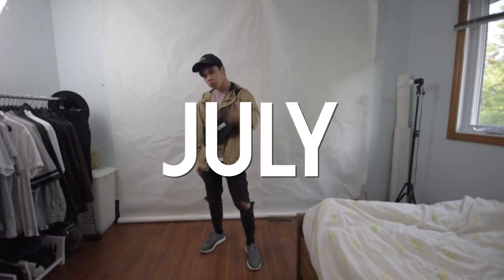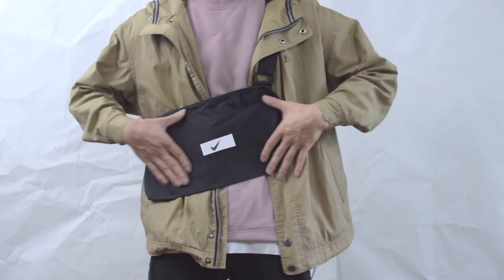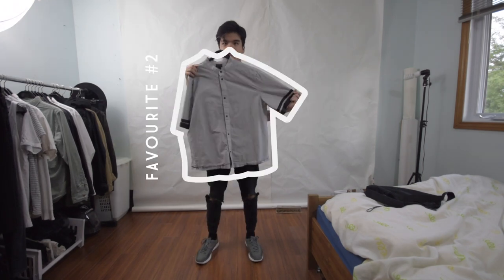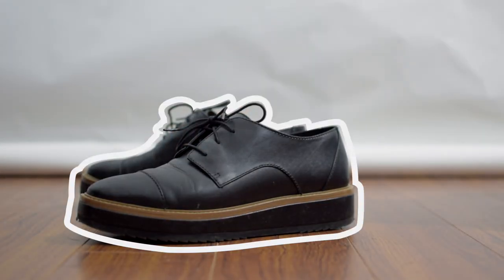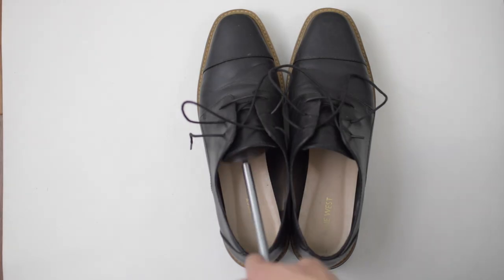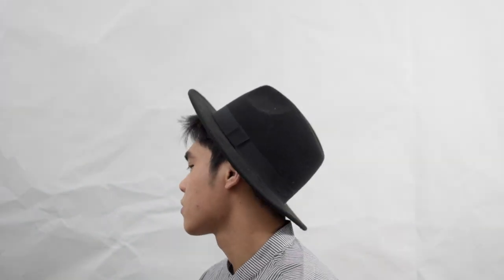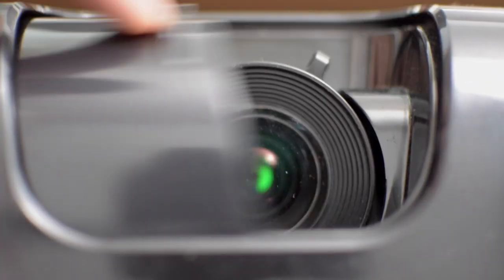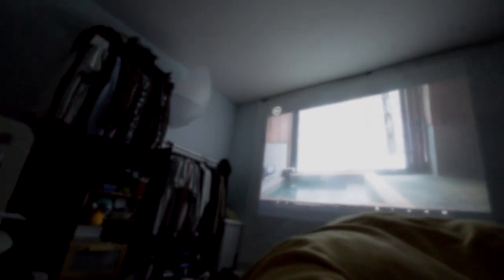What I Wore/July Favourites 2018 | Charles Cheung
My first favourites video. I don't feel comfortable enough to sit and talk to the camera yet but here are 5 things I liked in July of 2018.

I N T E R N E T  S T U F F

FILMED & EDITED ENTIRELY BY CHARLES CHEUNG

C A M E R A   S T U F F

‣ Nikon D5300
‣ Sigma DX10-22mm f/4-5.6
‣ Nikon AF-S DX Nikkor 35mm f/1.8